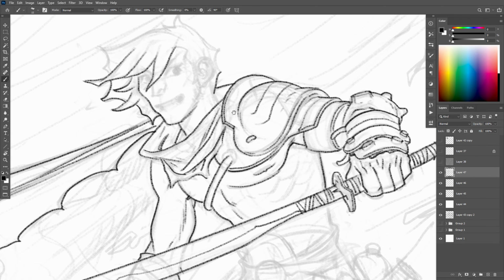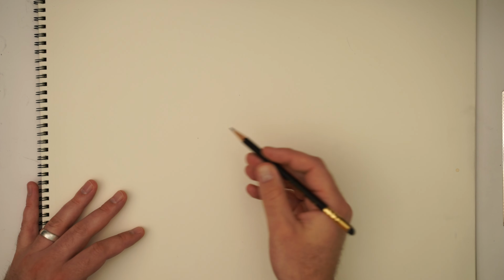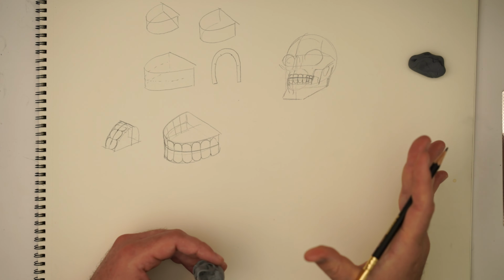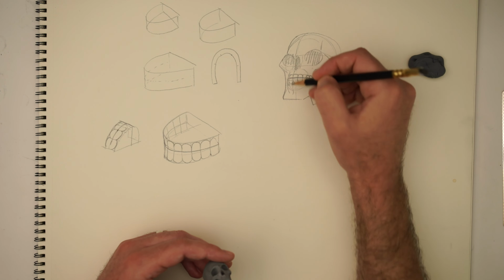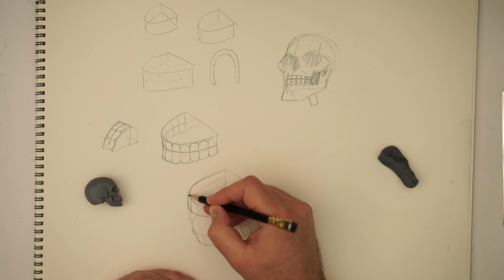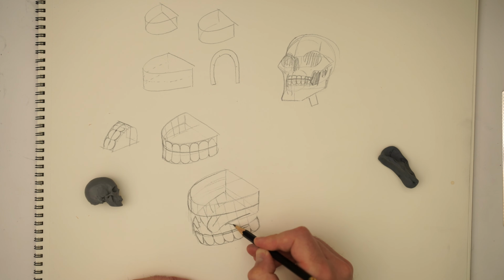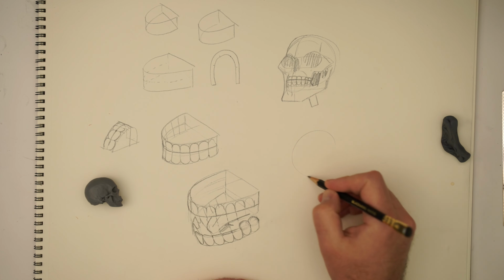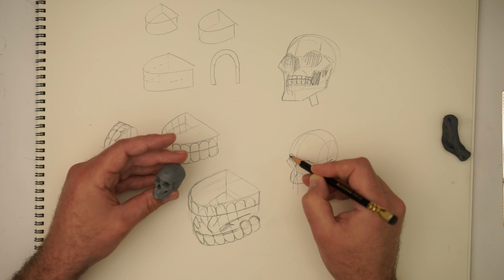How To Draw Teeth: The Basics!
You will learn how to develop a simple reliable process in Photoshop. You also get all the brushes and PSDs that I use in the guide (the same ones I use for most of my illustrations).

Level up your anatomy and structural drawing! Lets Draw Some TEETH!!!

A big part of the art journey is figuring out how you apply these concepts into your own work and style!

If you want to learn about the techniques I am using based on the Loomis Method you can check out these videos:

With most types of stylised types of art - There is often a mix of structure and perspective and technical drawing. combined with symbols and abstract features.

Happy Drawing!